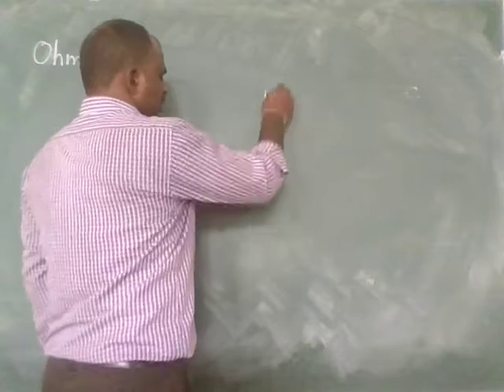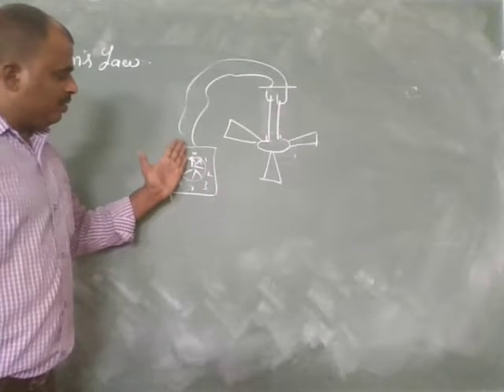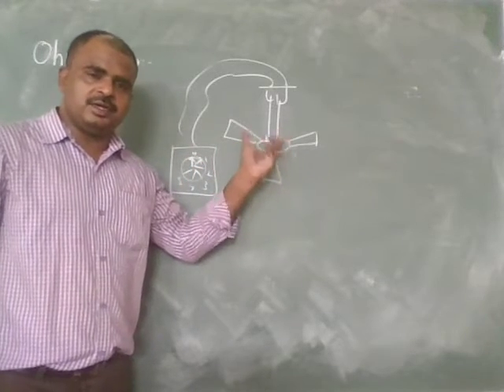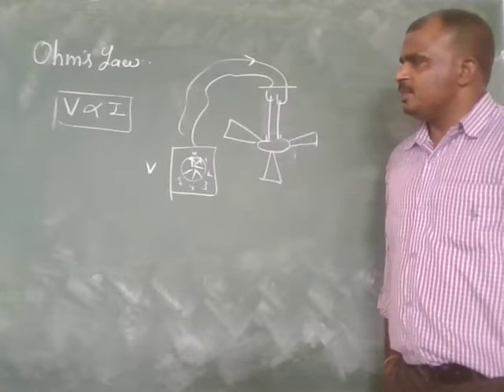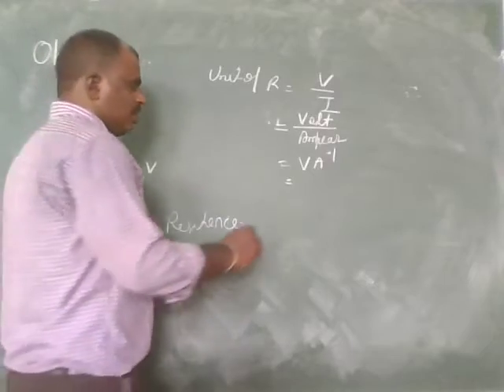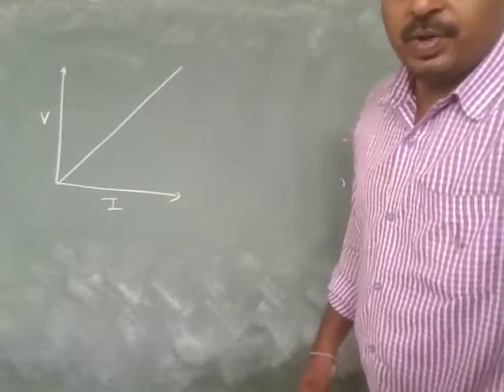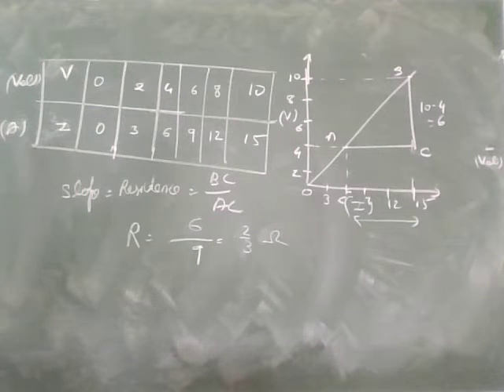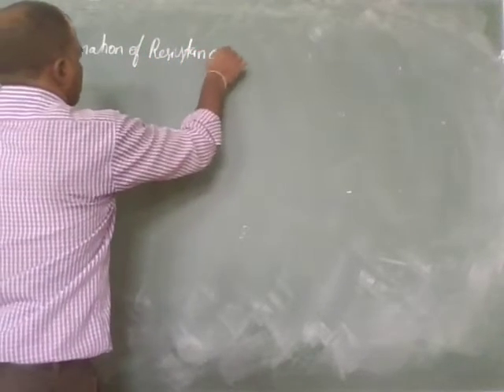Ohm's law and combination of resistance. 18.06.21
Image result for Ohm's law and combination of resistance
Ohm's Law and Resistance. Ohm's law states that the voltage or potential difference between two points is directly proportional to the current or electricity passing through the resistance, and directly proportional to the resistance of the circuit. The formula for Ohm's law is V=IR.